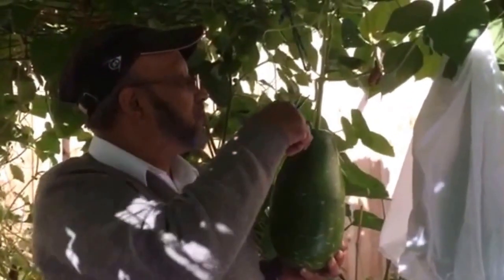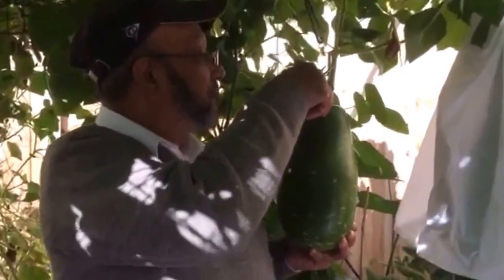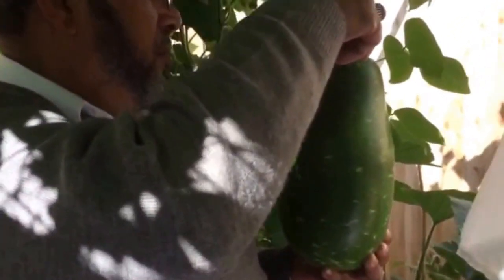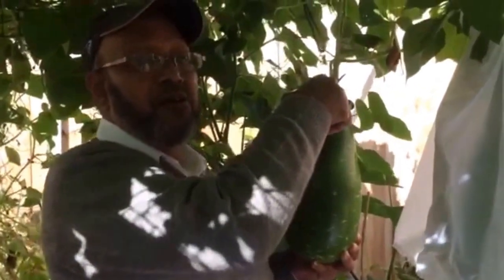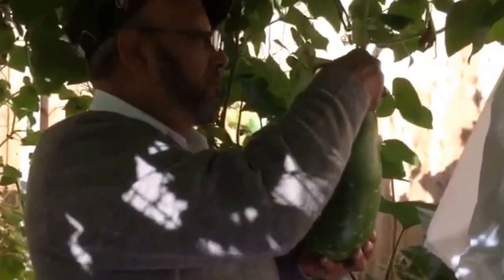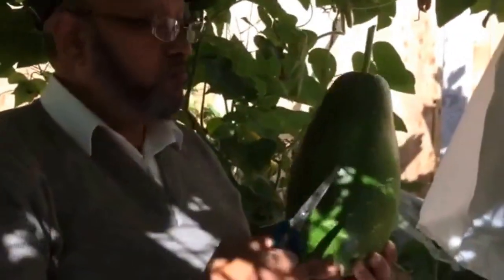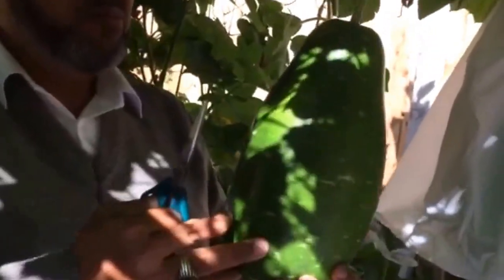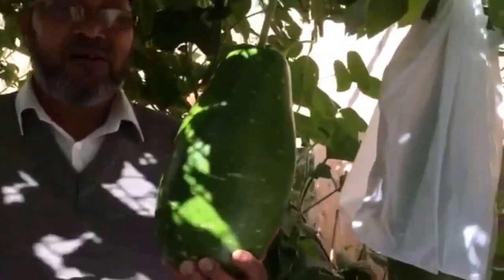Topcat. Bangla kodo